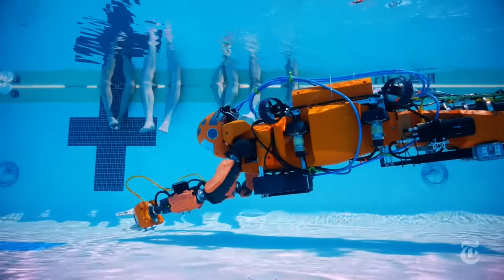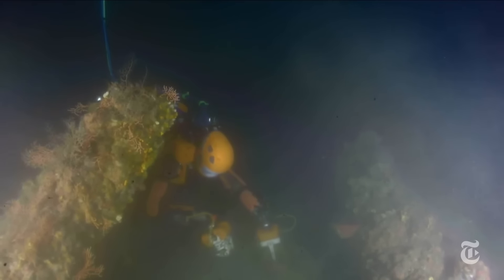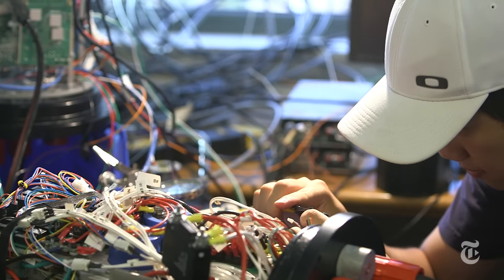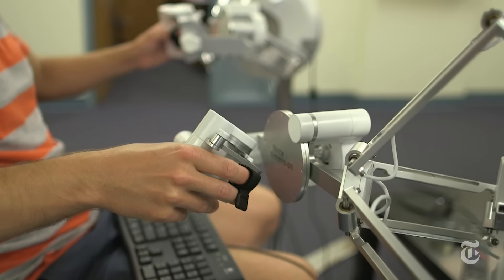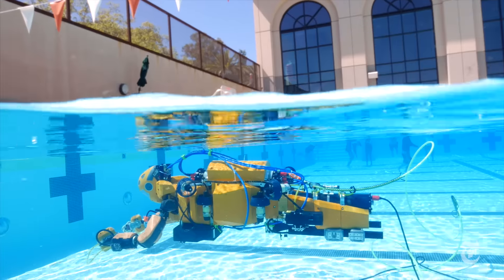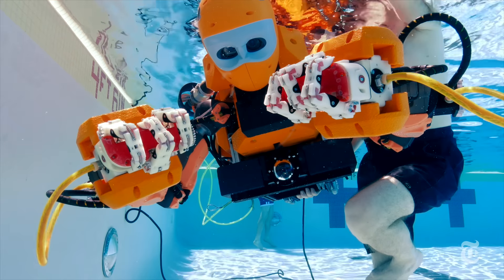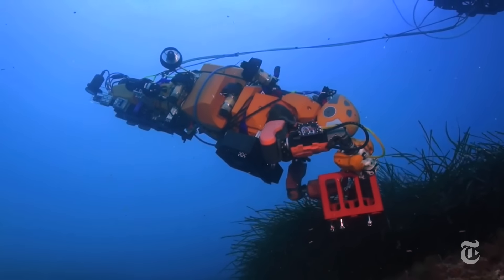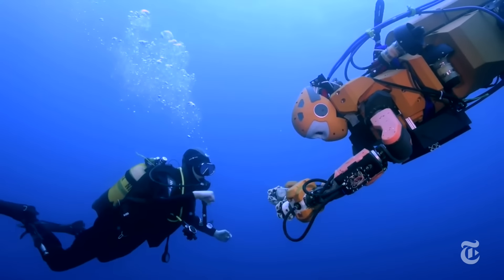ScienceTake | Meet the Humanoid Mer-Bot | The New York Times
A submersible robot in human form, developed at Stanford University, completed its first dive, recovering a 17th-century vase.

Produced by: SAMANTHA STARK AND JAMES GORMAN